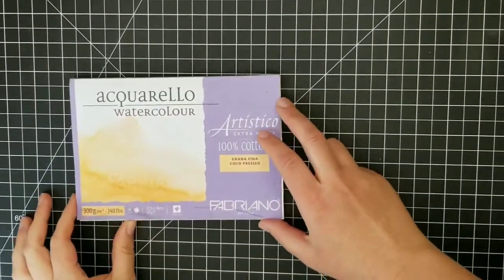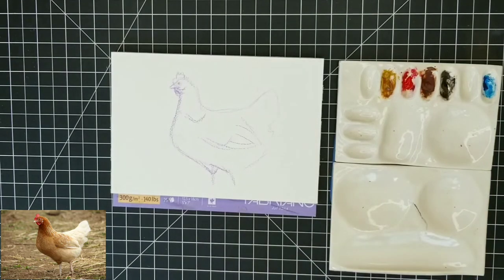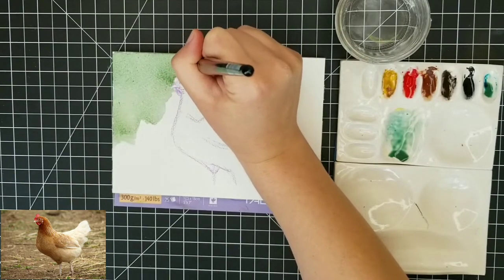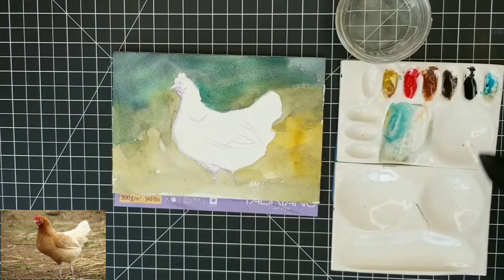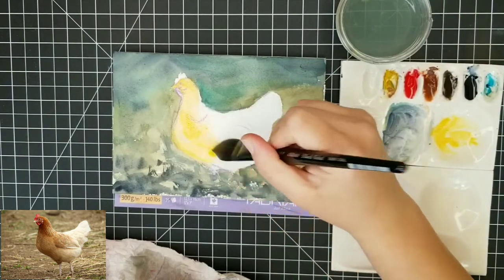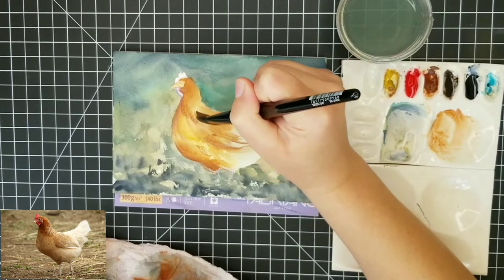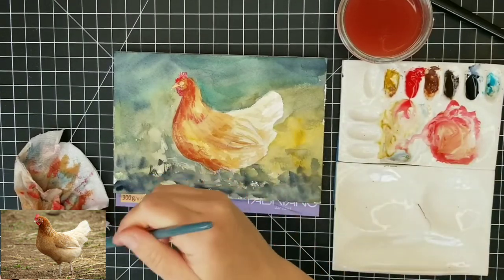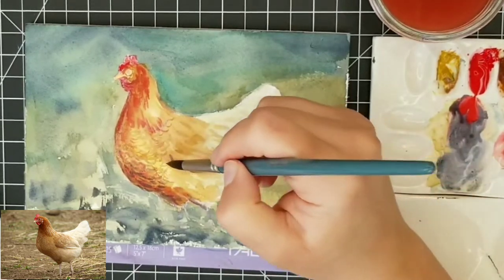Wandering Hen - Watercolor Tutorial - Drawing Template Available!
A loose, impressionist watercolor tutorial featuring a beautiful hen. I hope you enjoy this tutorial! The template is linked below :) My templates are FREE on Gumroad for the first 24 hours -- be sure to subscribe and hit the notification bell so you don't miss out on them!

*This original painting is available in my Etsy shop

*Do you know I create in-depth art courses on Skillshare? It's true! Try Skillshare for 2 Months FREE!**

Drawing Template Download (FREE on Gumroad for 24 hours after the video release!)

Colors I used: Yellow Ochre, Pyrrol Red, Burnt Sienna, Paynes Grey, Pthalo Blue

SOCIAL MEDIA!